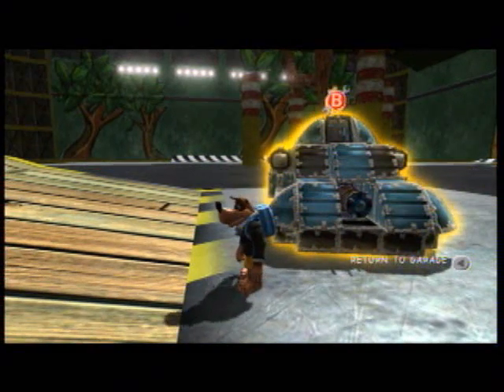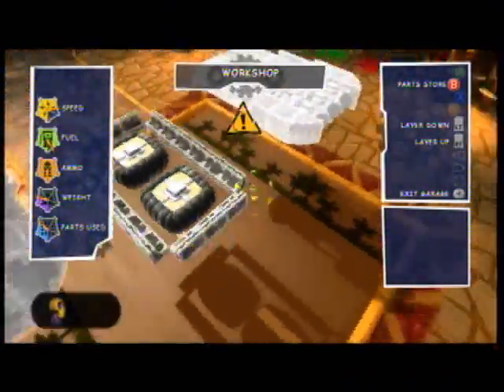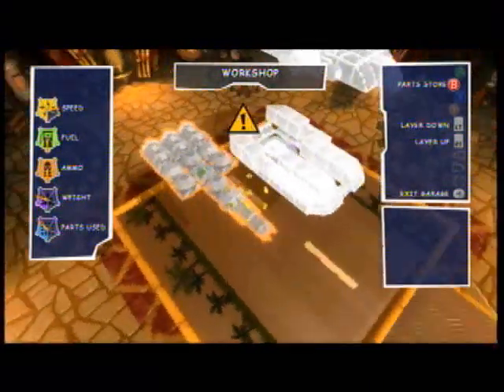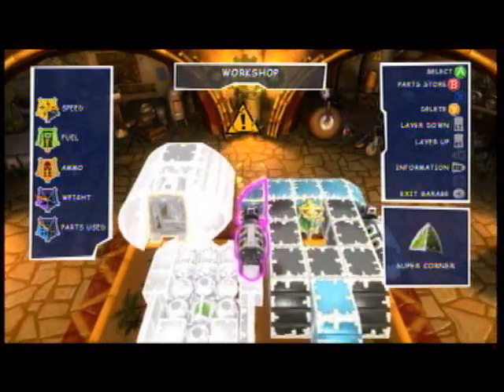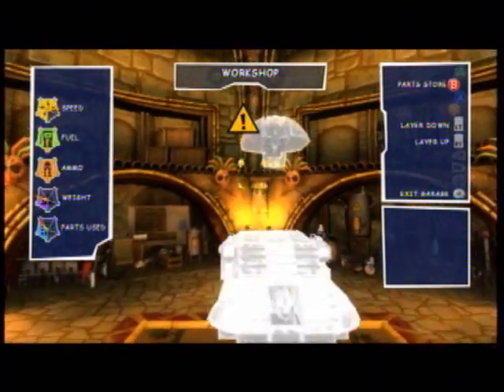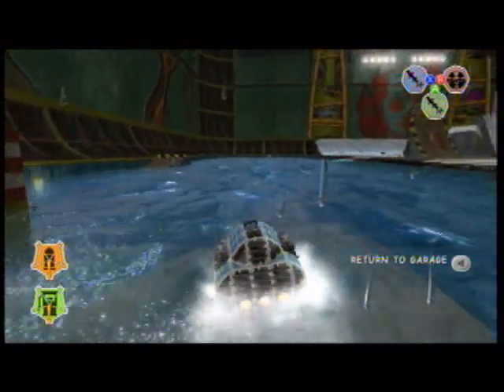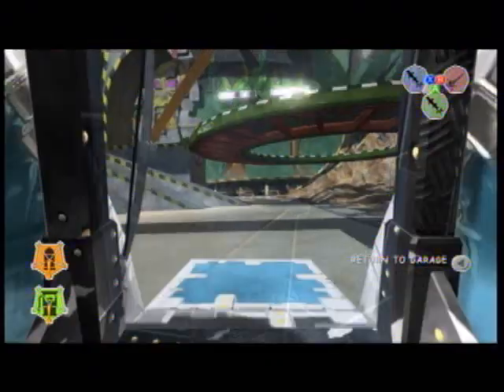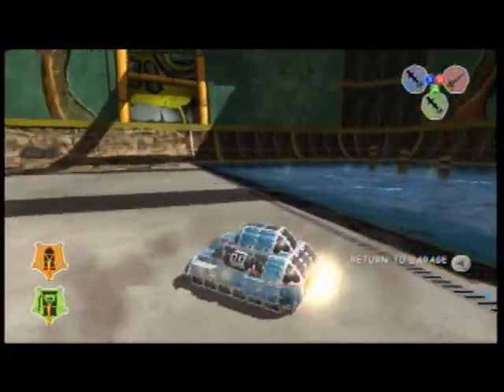Banjo Kazooie: Nuts and Bolts - Hovertank Tutorial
Behold, the hovertank. It is almost as apt on land as it is at sea. In this video, I detail just how you can make one yourself. Be sure to watch ALL of the video for information on what lies ahead.

This is my step-by-step tutorial for my hovertank in Banjo Kazooie: Nuts and Bolts. This video is for entertainment and educational use and I hope you enjoy.